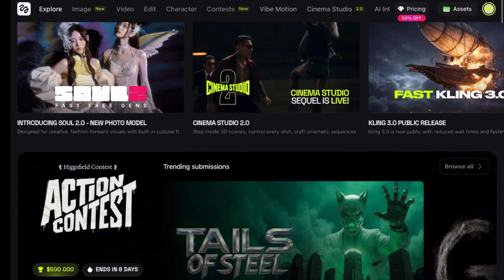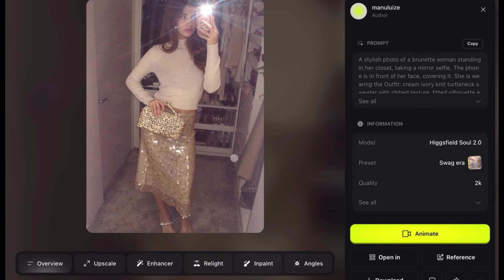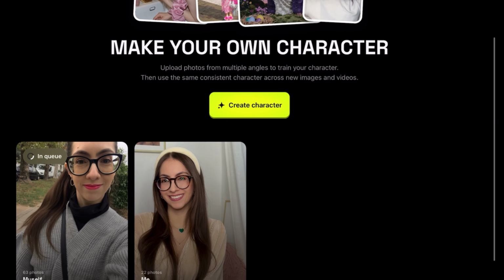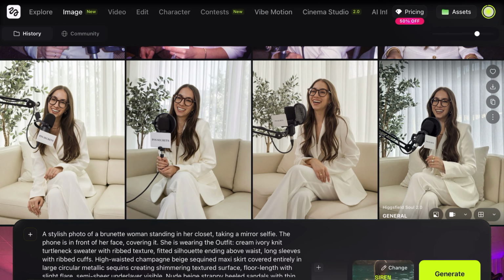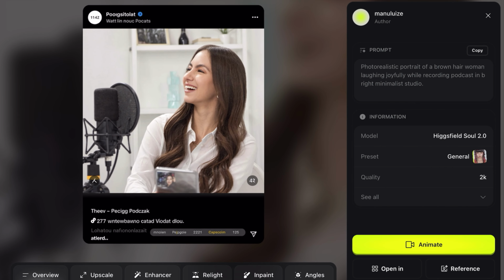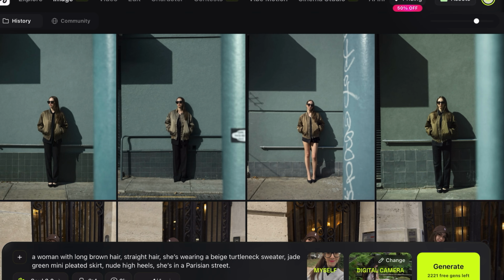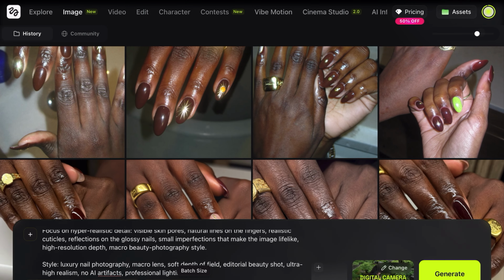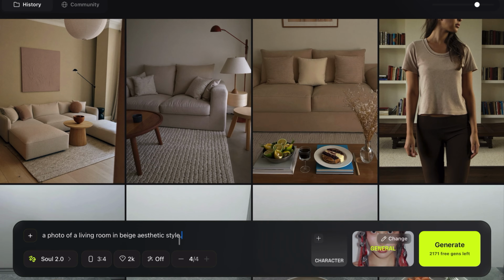Goodbye "Plastic" AI: Realistic Photos with Soul 2.0 (Pinterest & Social Media)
Struggling with the "fake plastic" look in your AI images? In this Higgsfield Soul 2.0 tutorial, I’m showing you how to create realistic AI photos and consistent AI characters for Pinterest marketing.

Higgsfield AI just launched the Soul 2.0 update, and it is a total game-changer for AI photography. If you’ve been looking for an AI image generator that actually understands fashion, lifestyle aesthetics, and human skin texture, this is it. The perfect tool for creating ultra realistic content for Pinterest pin designs or social media, great for Instagram posts as well. Today, I’ll show you the Soul ID AI avatar feature to help you maintain a consistent AI character across your entire Pinterest profile or social media and website. Whether you need an AI headshot generator for your brand or high-converting content for social media, Soul 2.0 makes it easy to create realistic AI photos that don't look like robots.

• Timestamps:
0:00 - Intro: The Problem of the "Plastic" AI
0:09 What is Higgsfield Soul 2.0?
0:57 Higgsfield AI
1:31 How to use the Higgsfield Soul 2.0
2:00 The different Presets of Soul 2.0 and the images generated
4:36 How to set up AI avatar and create a character with Soul ID on Soul 2.0 for Consistent Characters or an AI avatar of yourself
08:24 How to Generate Realistic AI Photos for Pinterest even with simple & easy prompts
10:41 - Simple Prompting for Aesthetic Fashion, beauty & Lifestyle AI realistic photos

• Topics covered in this video:
Higgsfield Soul 2.0
How to use Soul ID for consistent AI avatars
Best AI tools for Pinterest Marketing 2026 for ultra realistic content
Creating viral aesthetic images with AI
Realistic AI photography tutorial